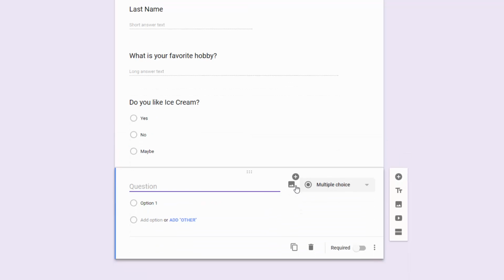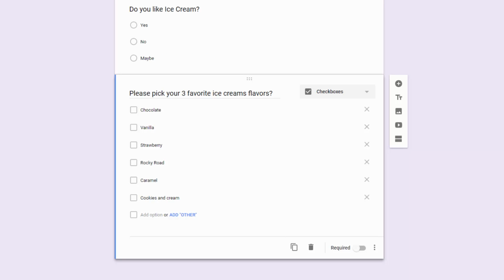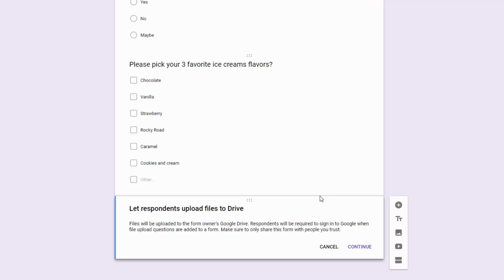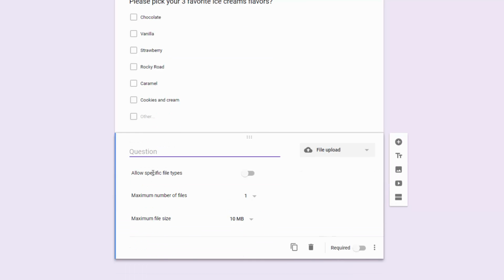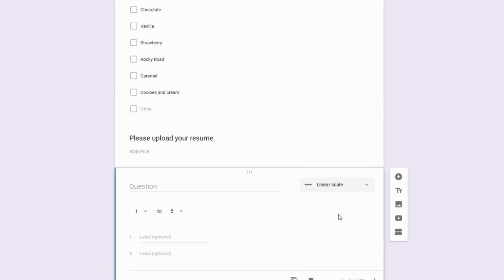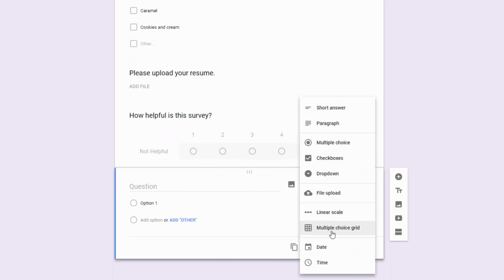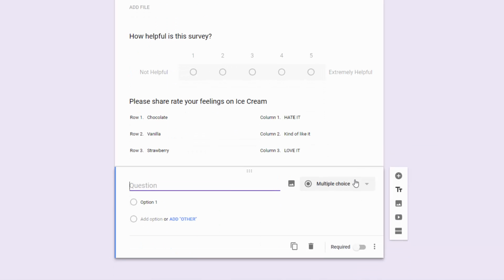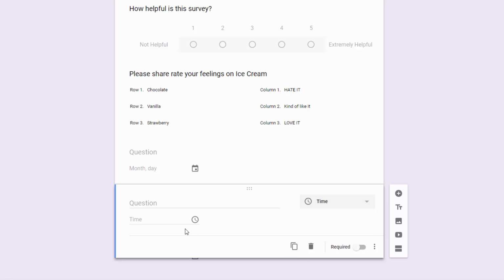Google Forms 2017 - Question Types you can use in Google Forms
Video 3/ in the Google Forms Overview Series
Produced June 2017
Brief overview of the different types of questions which can be asked in Google Forms